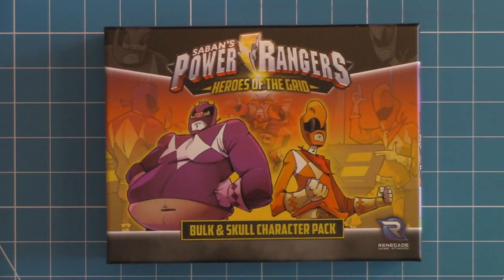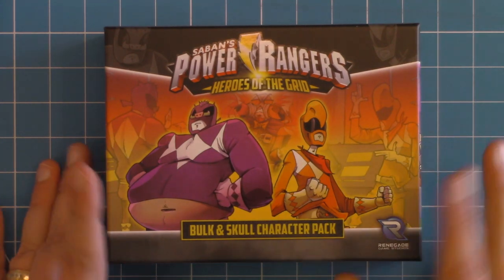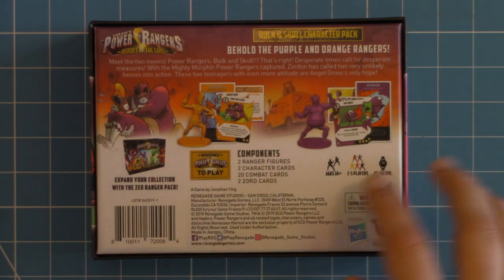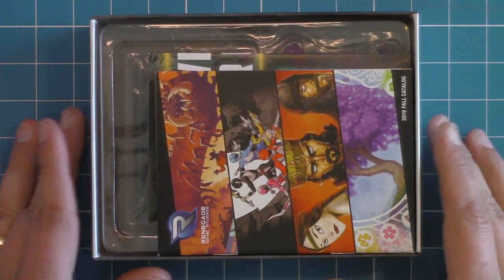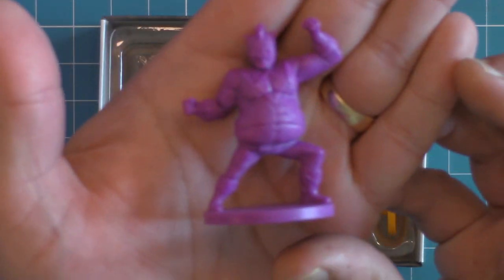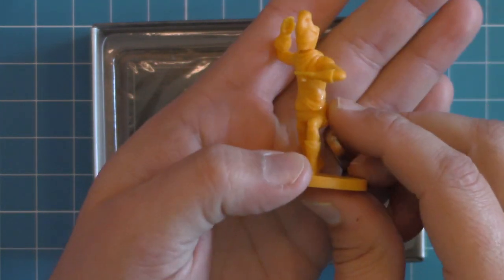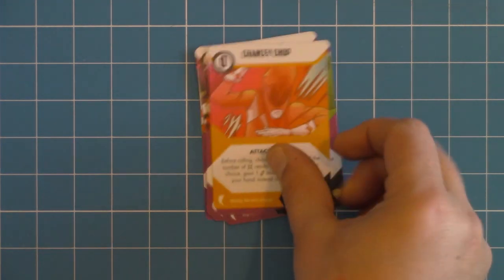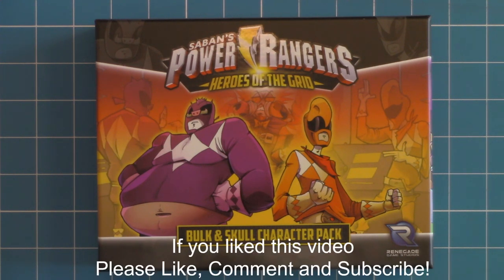Power Rangers Heroes of the Grid Bulk and Skull Character Pack Expansion Unboxing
In this video I unbox the Bulk and Skull Character Pack expansion for Power Rangers Heroes of the Grid. It was the last item during phase 1 that was released after the initial Kickstarter.

I am running a 300 Subscriber giveaway for a custom set of Vallejo paints. The giveaway will run for the next two weeks ending Monday the 6th of April (4/6/2020). So for every 25 extra subscribers I get I will add a additional Vallejo paint/technical dropper bottle. As the giveaway goes on and we reach the different Stretch Goals I will add the additional paint/technical item in the comments, of the 300 Subscriber video, so you can see what is being added. Within my 100 Subscriber Giveaway we unlocked 2 additional stretch goals... lets beat that mark!

Hobby Eats logo provided by Robby Justus